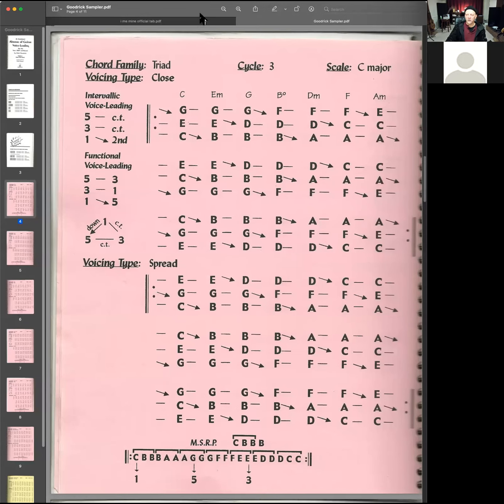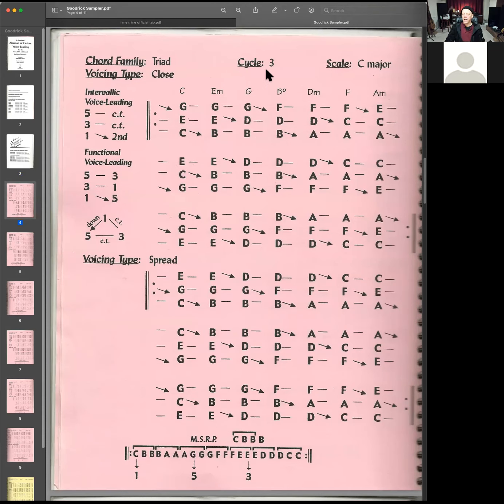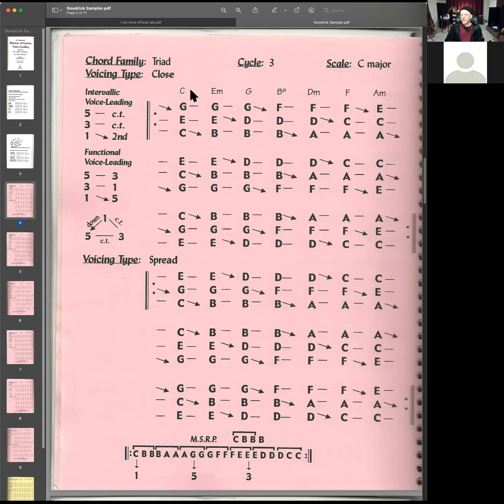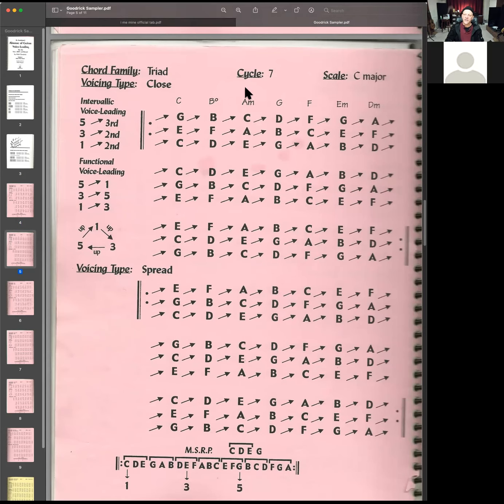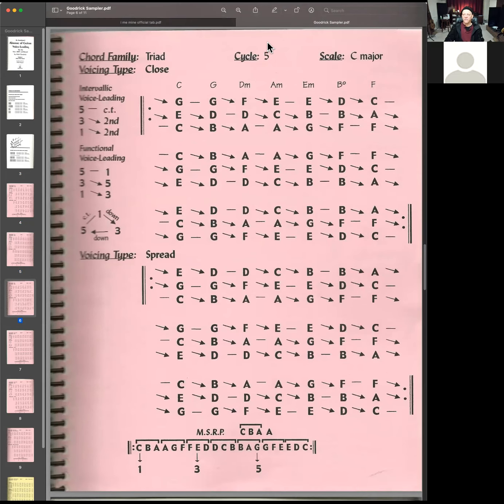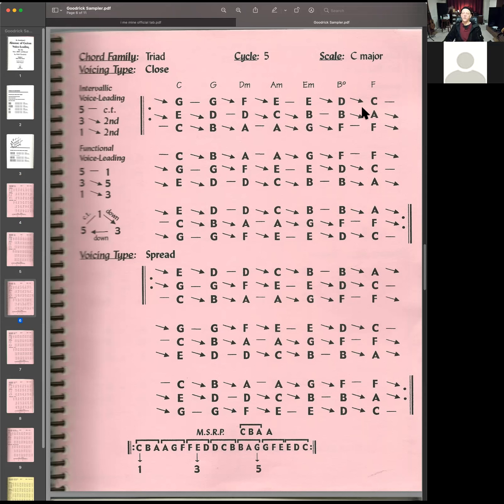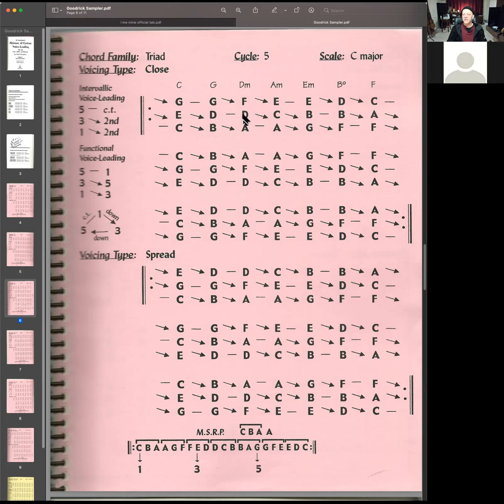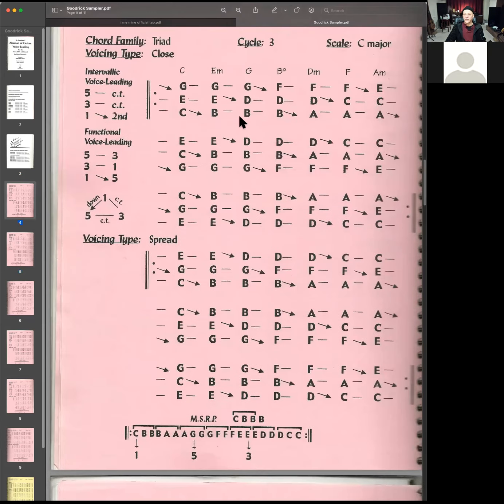Zoom Lesson: Zack 2021 0106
Worked on some voice leading, as well as some basic funk guitar chops in this zoom lesson today.